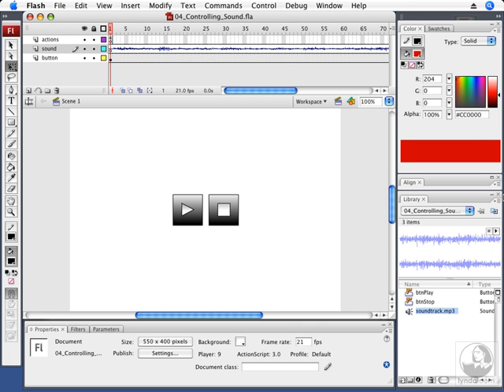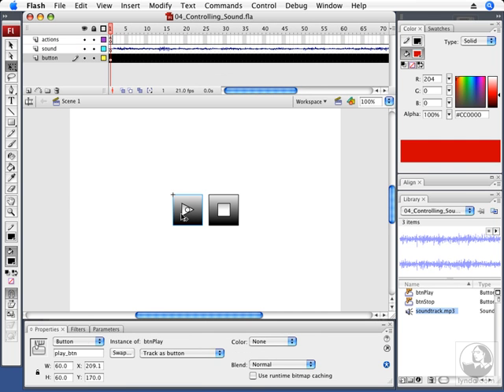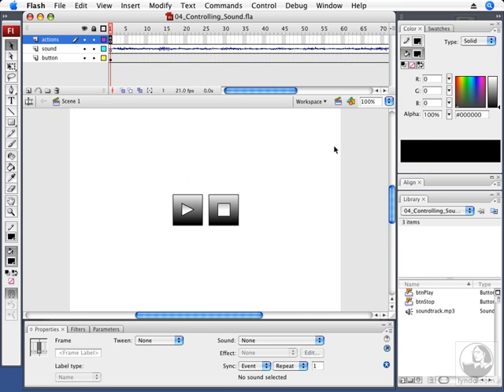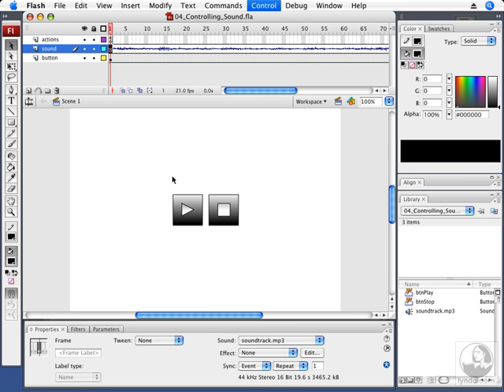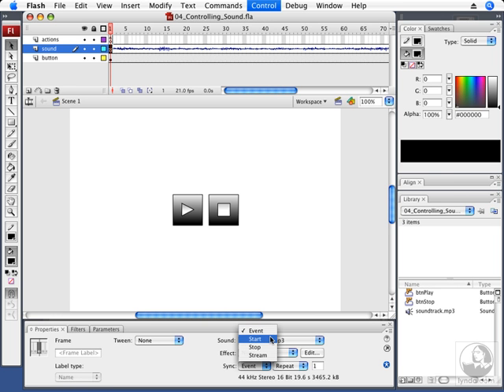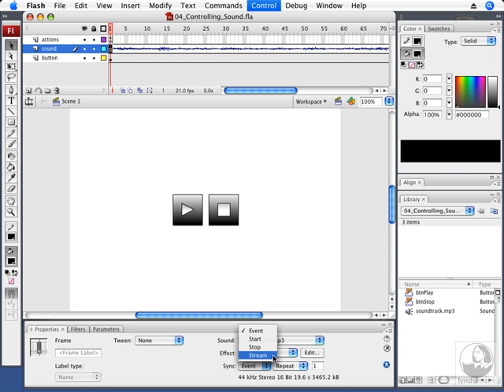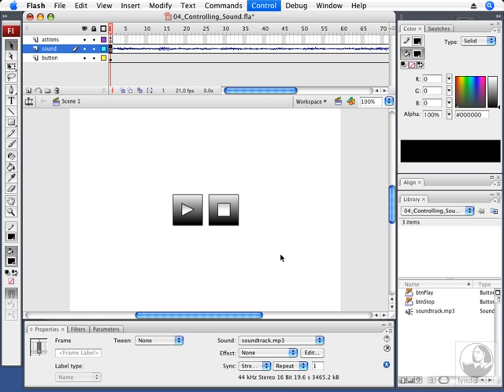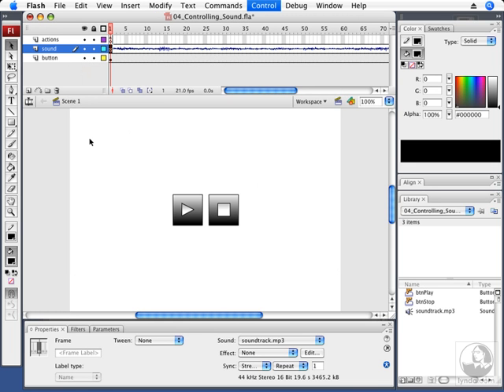14 04 Controlling